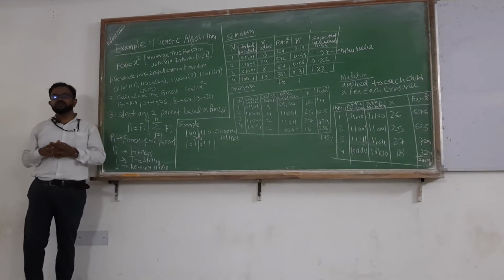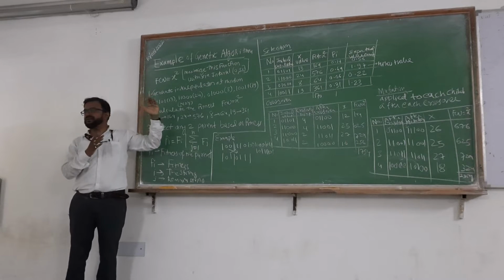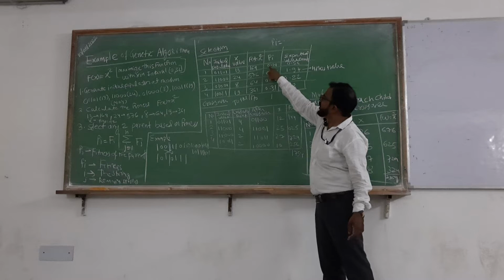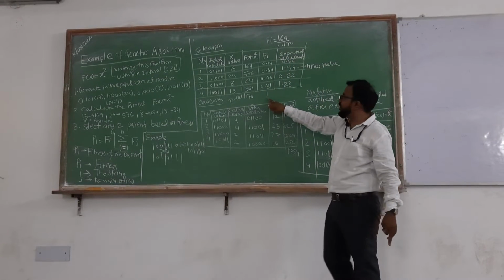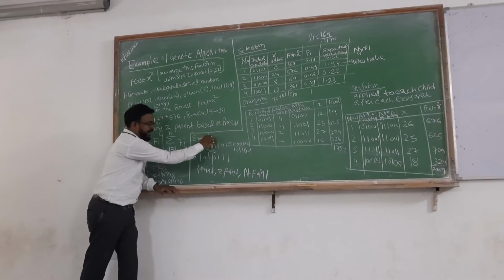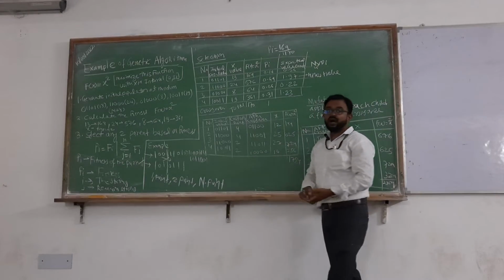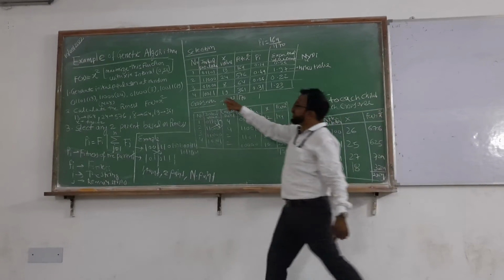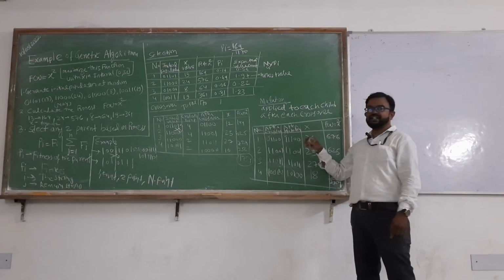Genetic Algorithm with Example in Machine learning